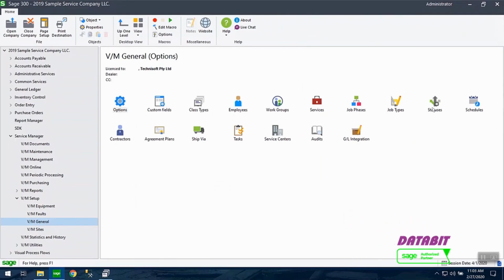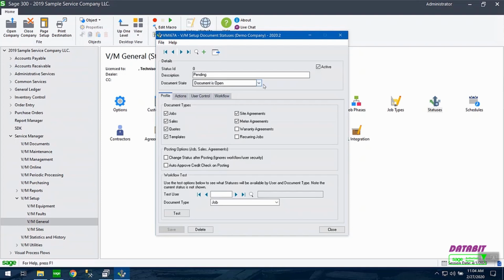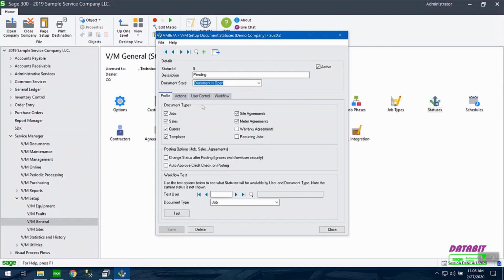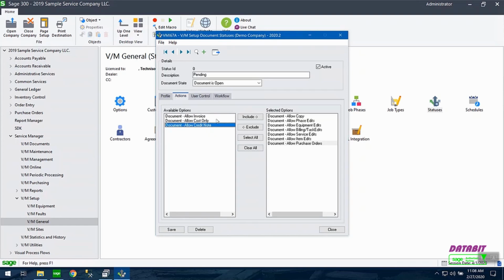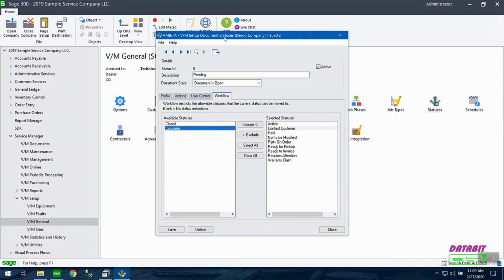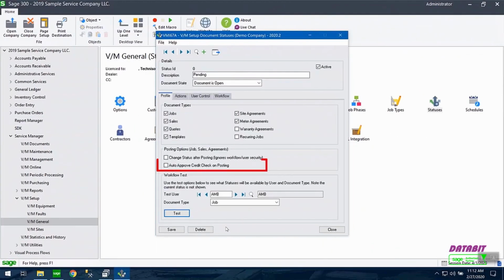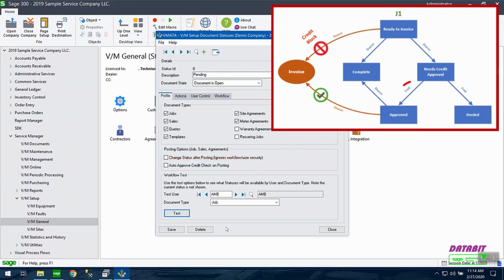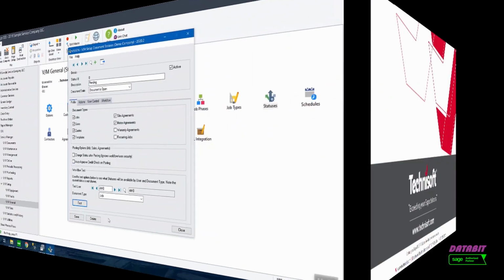Job Statuses in Service Manager for Sage 300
Learn how to set up and use Job Statuses in Service Manager for Sage 300. This step-by-step tutorial covers default and custom statuses, workflow control, credit checking integration, and security permissions. Discover how statuses like Open, Closed, Complete, Held and custom ones (e.g., Pending, Needs Credit, Approved) can streamline your service operations.

You’ll see how to:
Create and customize job statuses
Restrict invoicing, posting, and crediting by status
Control workflows with state vs status rules
Integrate credit approval into your service process
Track an audit trail of all status changes
Combine status workflows with user security for accountability
This video is ideal for Sage 300 users, administrators, and service managers who want to improve job control, enforce approvals, and automate workflow transitions.

📌 Chapters are included for quick navigation.
00:06 Intro – Job Status in Service Manager
00:42 History – Statuses added in 2014
01:00 Status types – Open, Closed, Complete, Held
02:00 Custom statuses – Pending, Active, Completed
03:00 State vs Status – Priority explained
03:30 Workflow control – Restrict actions by state
04:00 Auto-change status after posting
04:30 Actions tab – Define allowed activities
05:00 Restrict invoicing, posting & crediting
05:30 Example – “All parts received” restriction
06:00 User permissions – Who can change status
06:20 Status transitions – Controlling next steps
07:00 Reopening jobs – Custom “Uncomplete” status
07:30 Workflow + security – Stronger controls
07:50 Testing status access – How to check rules
08:00 Credit check integration – Link to statuses
08:40 Example – Job held for credit approval
09:30 Approval process – Needs credit → Approved/Denied
10:00 Automating approval – Enable invoicing
10:50 Audit trail – Track all status changes
11:00 Conclusion – Enforcing workflow & accountability